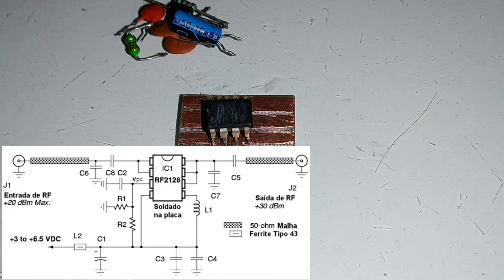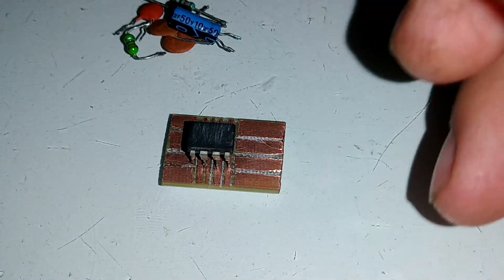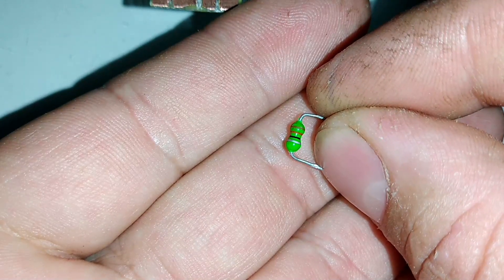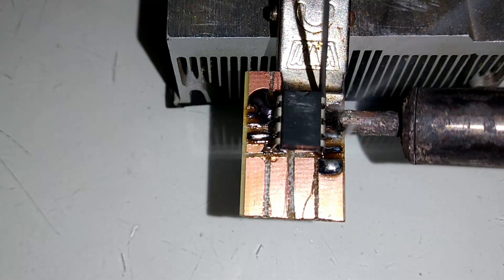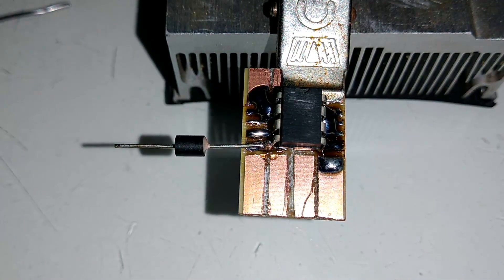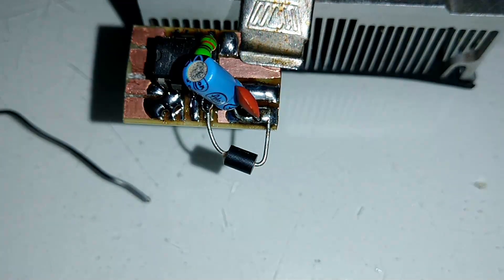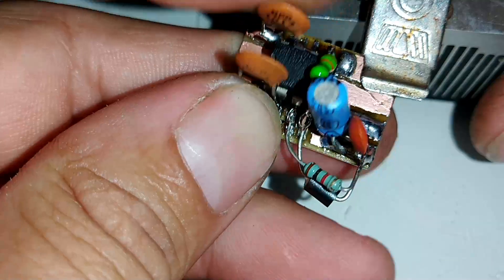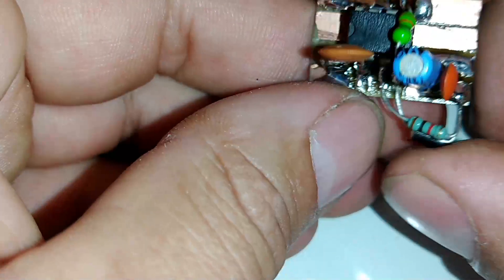Amplificador Wi-Fi de Potência Rf 1W 👉💡Caseiro